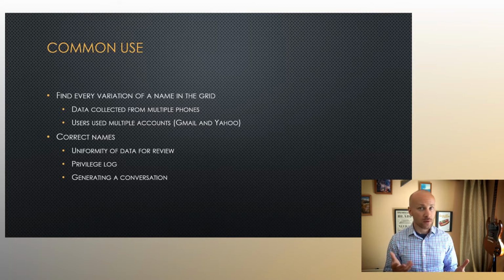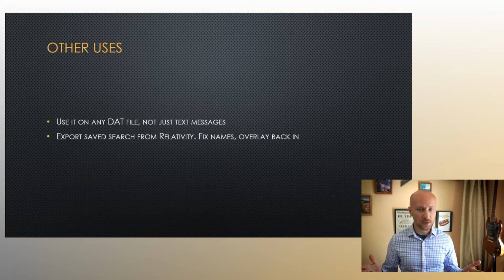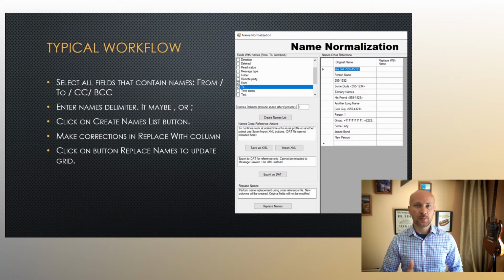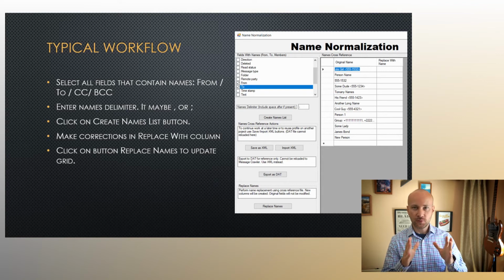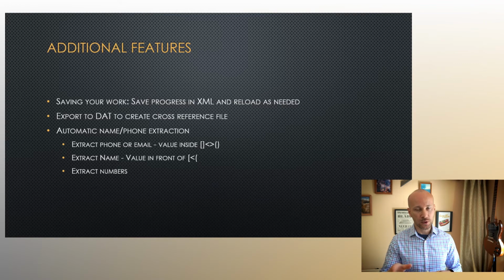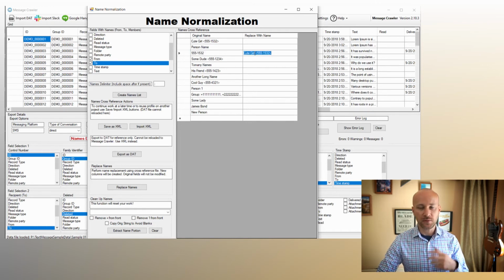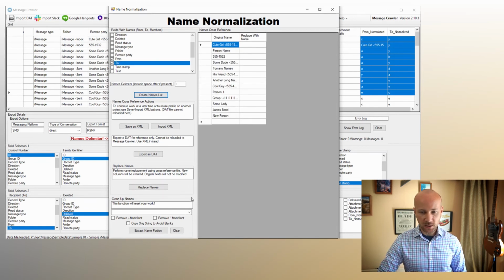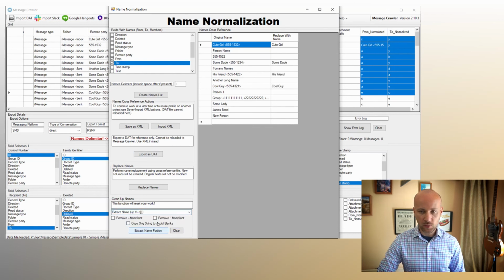Name Normalization // Message Crawler Video Manual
One of the problem we often face in ediscovery and especially in forensic collection is having consistent names assigned to individuals. Sometimes it is  full name, nickname, phone number or combination of the above.
In this chapter of Message Crawler of video manual, I’m showing a way to look at your data and find all variations of people’s names. Once you have names list created, you can “reconcile” multiple names to create consistent name for individuals.